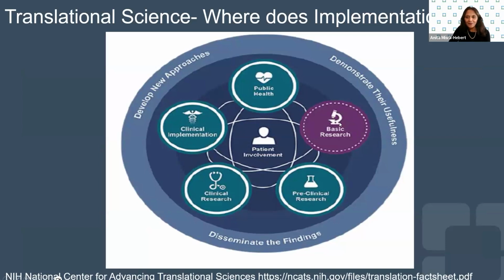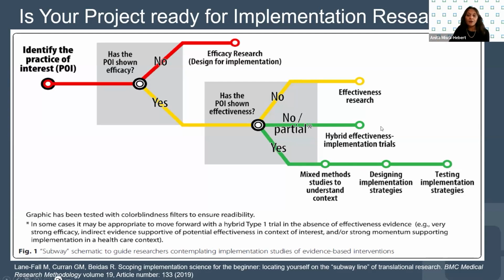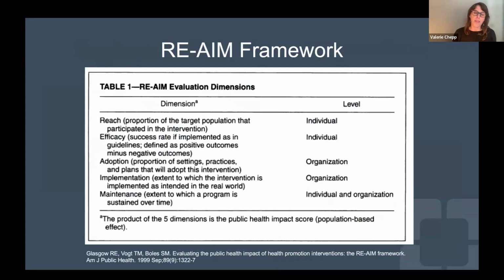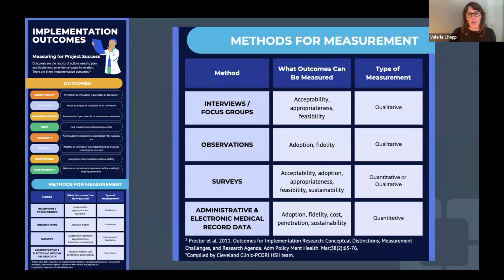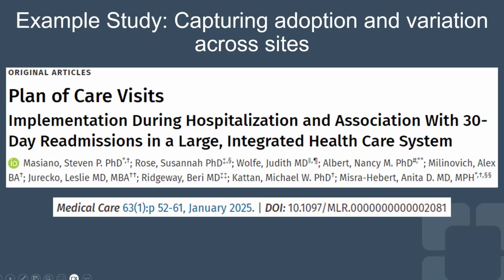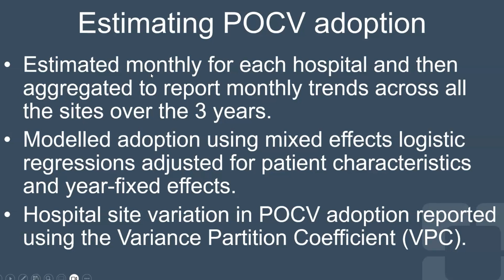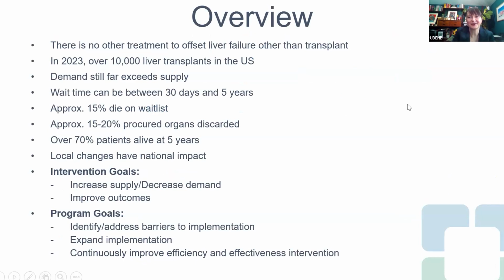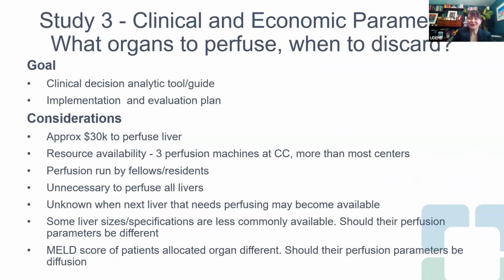CTSC Science Cafe - Dissemination and Implementation with Dr. Anita Misra-Herbet | December 12, 2024